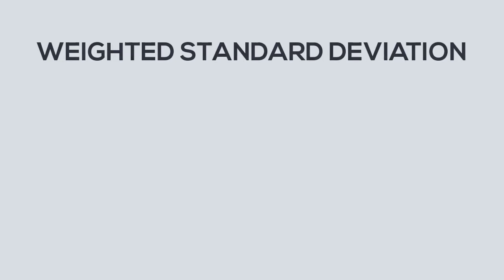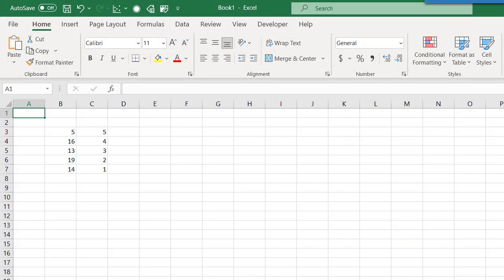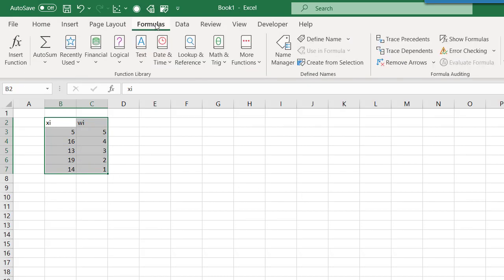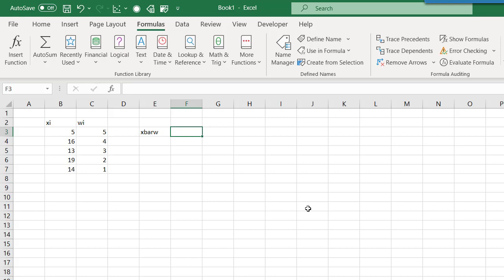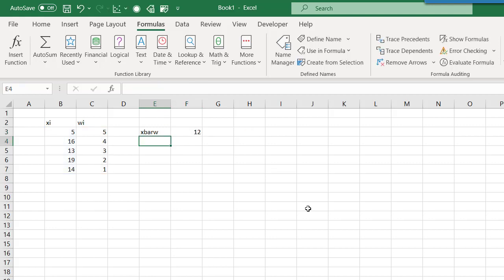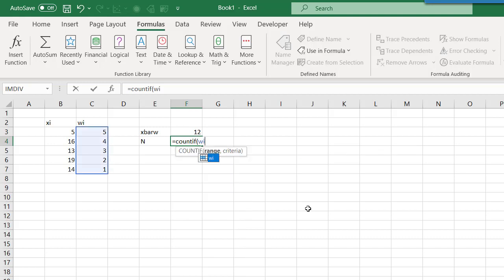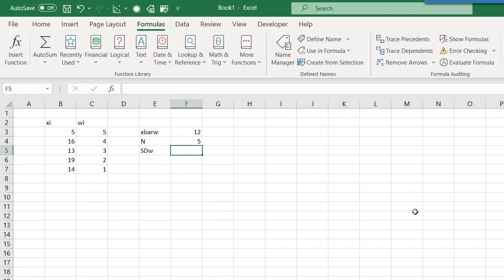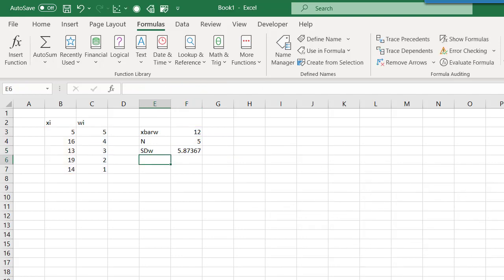Weighted Standard Deviation in Excel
In this video, we calculate the weighted standard deviation of a data set in Excel.